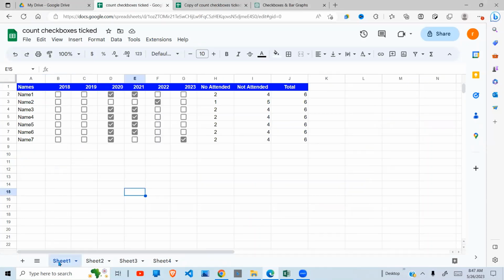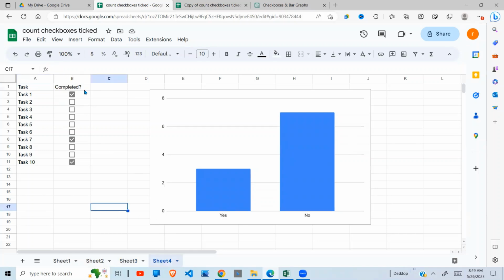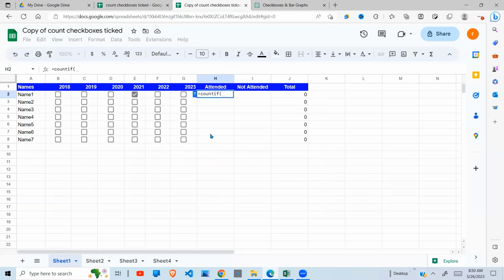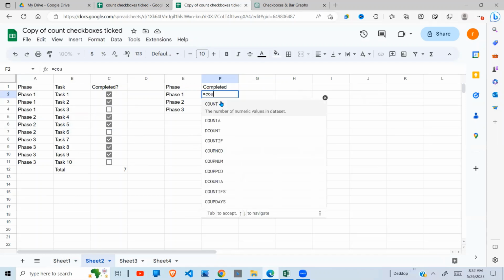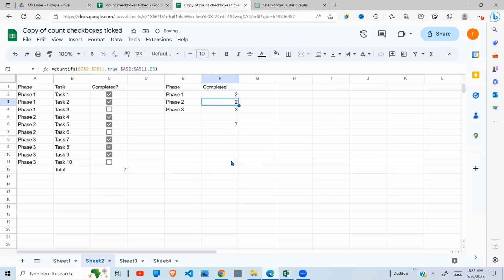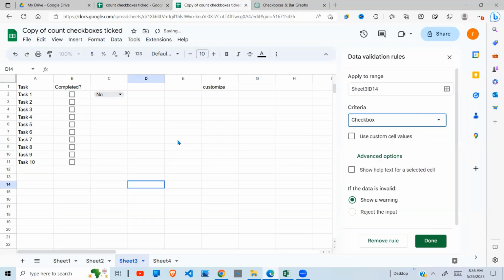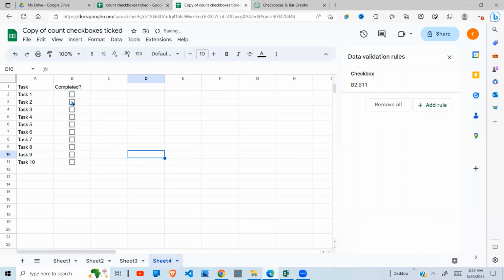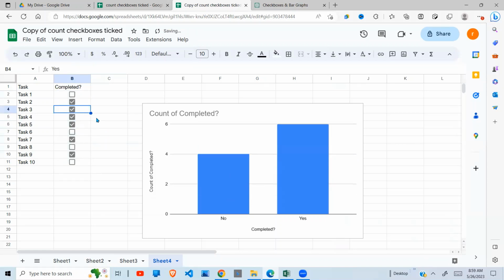Google sheets Checkboxes, create, customize checkbox values, count checkboxes and draw a chart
Welcome to our YouTube tutorial on using checkboxes, counting checkboxes, and generating a bar graph to track completed and unfinished tasks in Google Sheets! Whether you're managing a project, organizing a to-do list, or tracking progress, this tutorial will help you visualize your data effectively.

In this step-by-step tutorial, we'll guide you through the process of setting up checkboxes, counting the completed and not completed tasks, and creating a dynamic bar graph to provide a visual representation of your data. Here's a breakdown of what you'll learn:

Enabling Checkboxes:

We'll show you how to insert checkboxes into your Google Sheets document and format them appropriately. Checkboxes allow you to mark tasks as completed or not completed easily.
Counting Checkboxes:

Learn how to use a simple formula to automatically count the number of checkboxes that are checked or unchecked. This feature is particularly useful for keeping track of completed tasks and pending ones.
Creating a Bar Graph:

We'll guide you through the process of selecting data, inserting a bar graph, and customizing it to display completed and not completed tasks. A bar graph provides a visual overview of your progress and helps you identify patterns or trends in your data.
By the end of this tutorial, you'll have the necessary skills to effectively use checkboxes, count them, and create a bar graph in Google Sheets. Whether you're a student, professional, or simply looking to stay organized, these techniques will save you time and provide valuable insights into your task management.

Also, be sure to leave any questions or suggestions in the comments section below. Let's dive in and master the art of using checkboxes and visualizing data in Google Sheets together!

Timestamps:
0:00 - Introduction
0:45 - Enabling Checkboxes
2:15 - Counting Checkboxes
3:45 - Creating a Bar Graph
6:10 - Conclusion